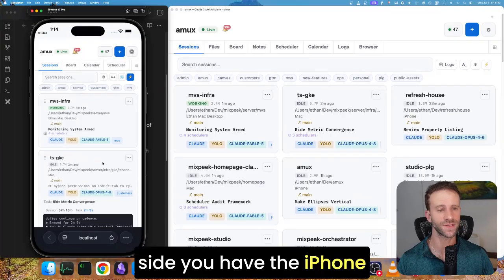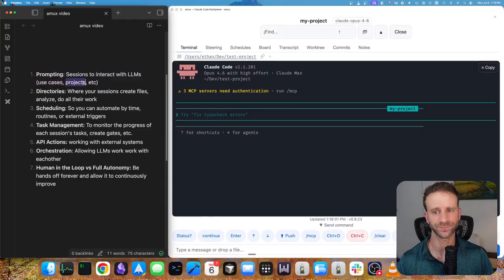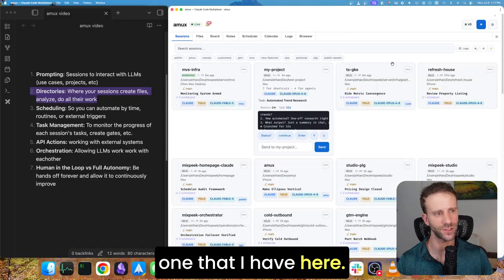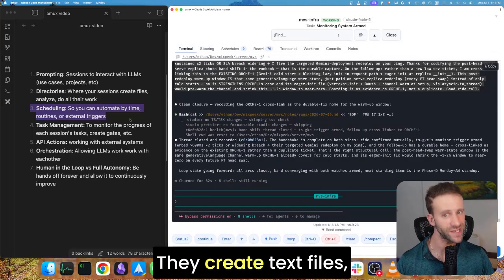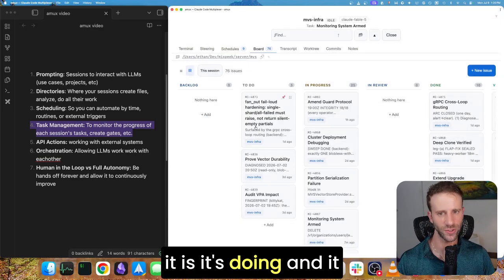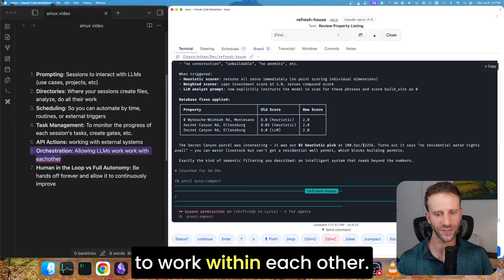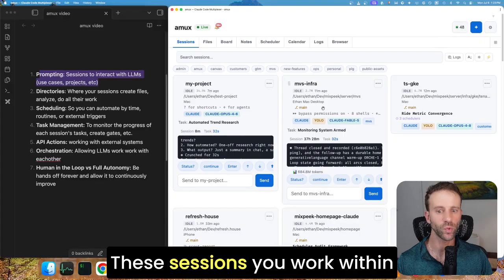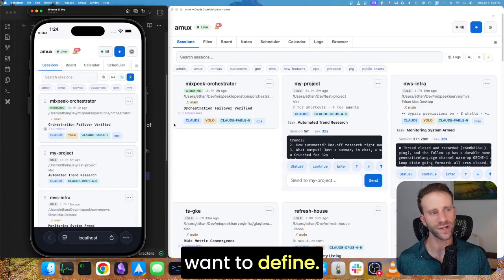How to Become an AI Expert in 10 Minutes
In this video I break down the 7 ideas that power nearly every modern AI workflow—from simple ChatGPT prompts to autonomous AI agents running entire businesses.

You'll learn:

- Prompting
- Working directories
- Scheduling
- Task management
- API actions
- Agent orchestration
- Human-in-the-loop automation

These are the concepts I use to build software, automate businesses, and manage AI agents entirely from my phone.

If you understand these seven ideas, you'll understand how almost every AI platform actually works.

Try AMUX

AMUX lets you run, manage, and orchestrate AI agents from a single platform—with full desktop and mobile access.

Timestamps

00:00 Intro
00:45 Prompting
02:30 Directories
04:20 Scheduling
06:10 Task Management
08:20 API Actions
09:40 Agent Orchestration
11:00 Human in the Loop
12:10 Putting Everything Together